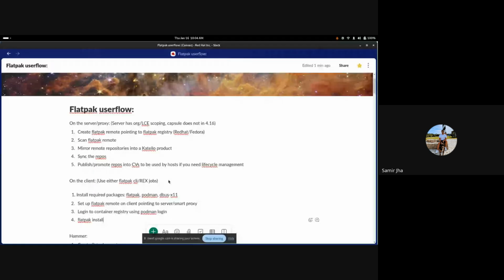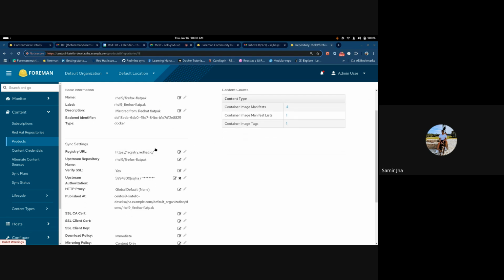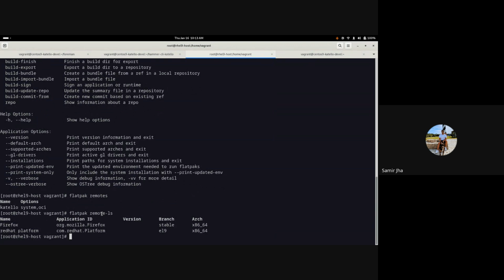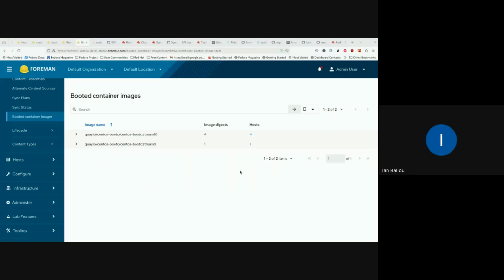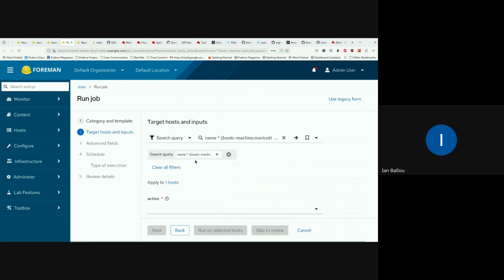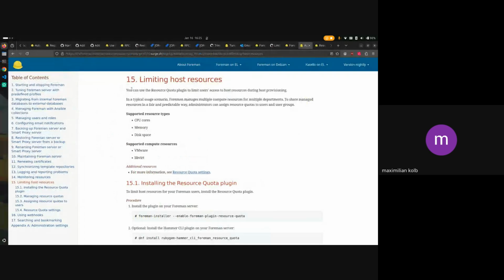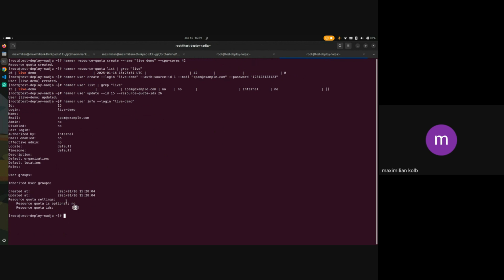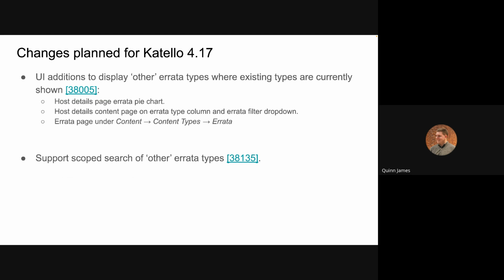Foreman Community Demo #150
00:18 - intro
01:09 - Flatpak content updates - Samir
14:07 - Image mode UI updates - Ian
22:10 - Resource Quota plugin - Maximilian
28:07 - ‘Other’ type support for errata filters - Quinn